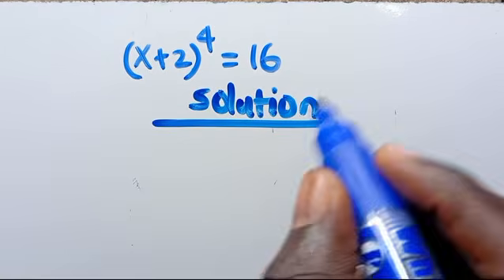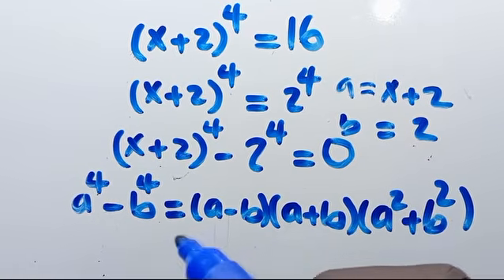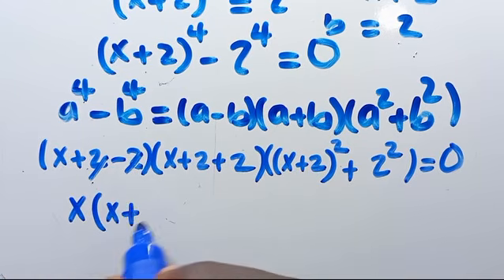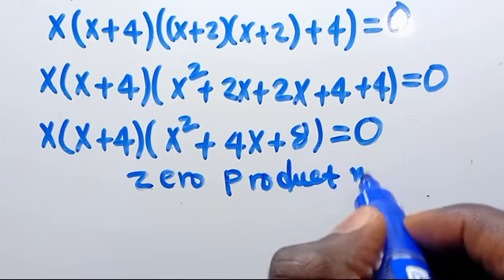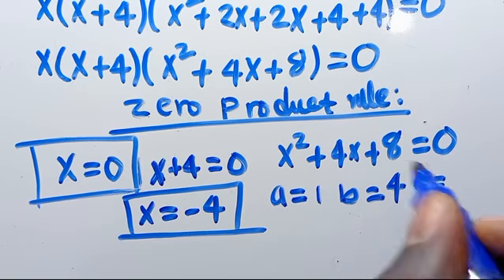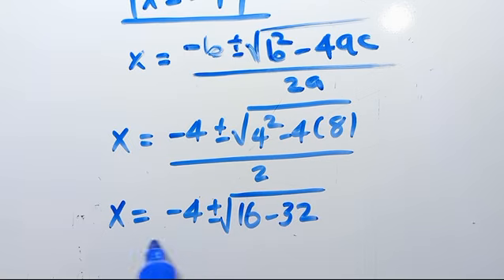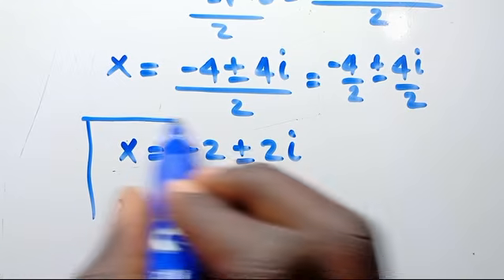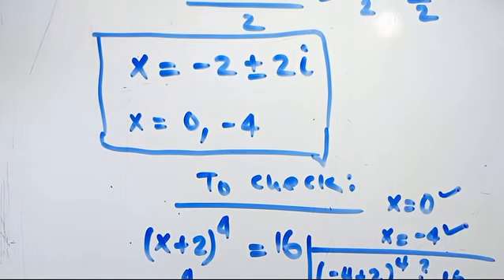Find x in 10 Seconds! | USA Olympiad Math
Can you solve this algebra problem before the answer is revealed?
(x+2)⁴=16
Question:
Looks easy, but many students make a simple mistake! Pause the video, solve it yourself, and comment your answer before watching the solution.
On this channel, you'll find:
Algebra challenges
Math Olympiad problems
Exponential equations
Brain teasers
WAEC & exam preparation
Comment: What value(s) of x did you get?